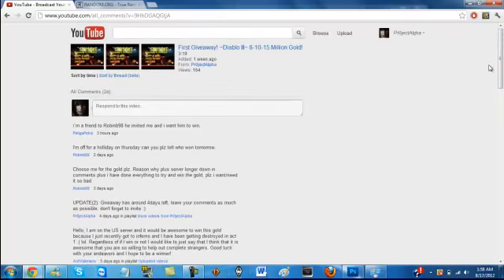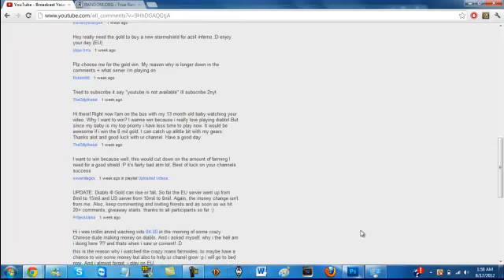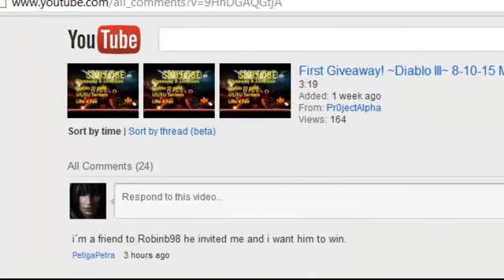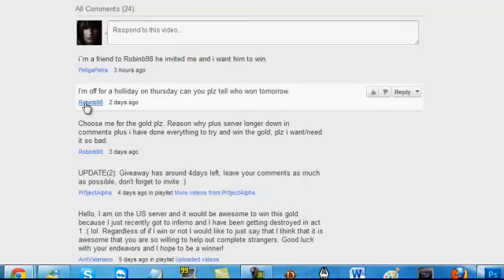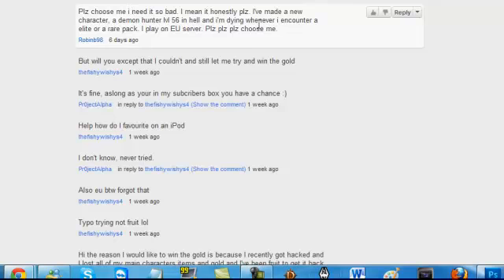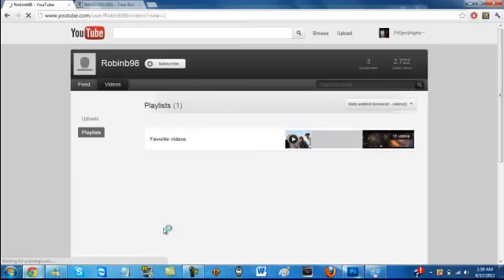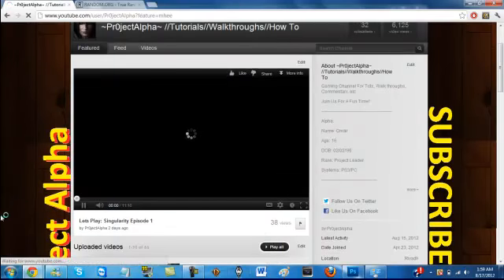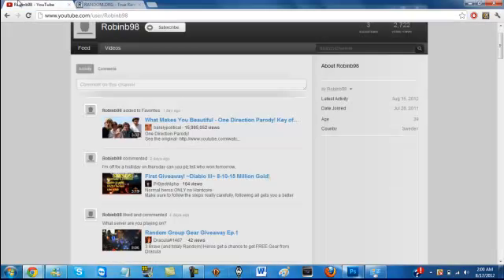Diablo III Giveaway Winner!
Congrats to the winner, There will be more giveaways coming soon, keep in touch.